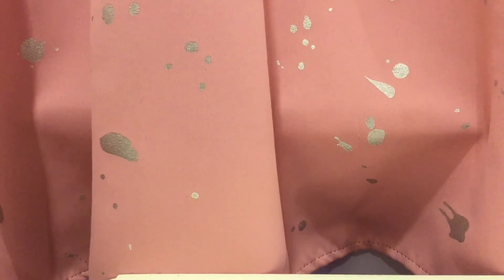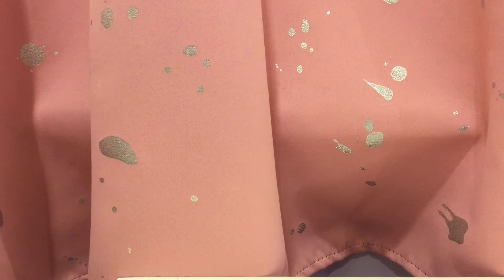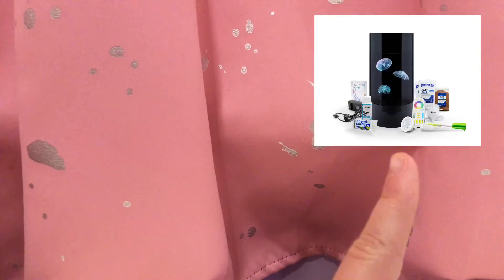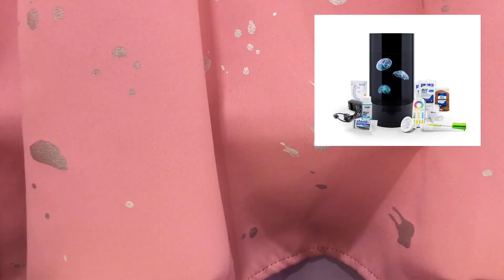I’m getting JELLYFISH!?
to get your own jellyfish!